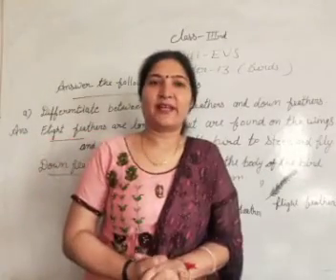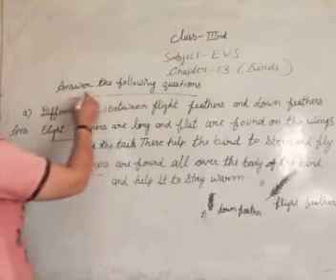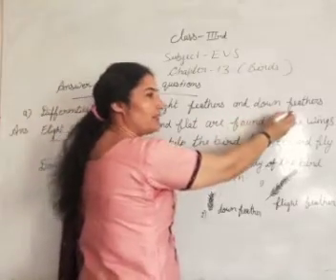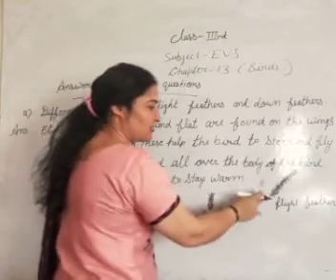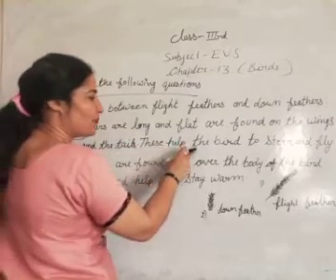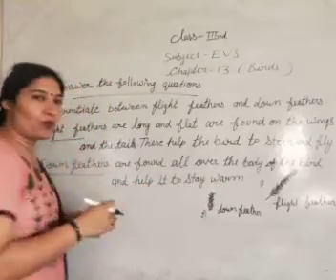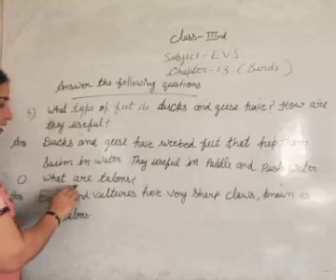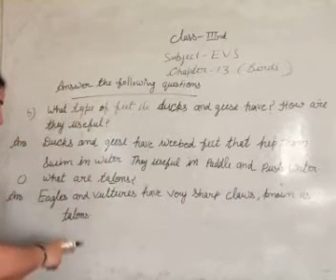Class-3 Subject EVS Chapter-13(Birds-Question Answer)